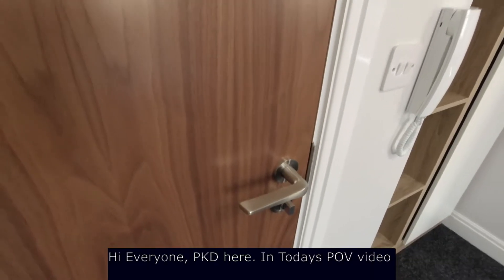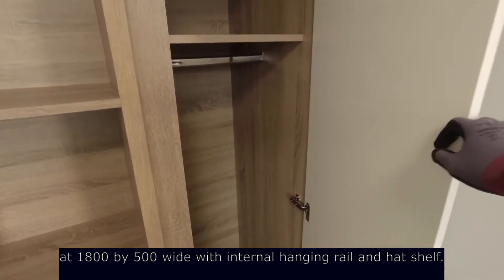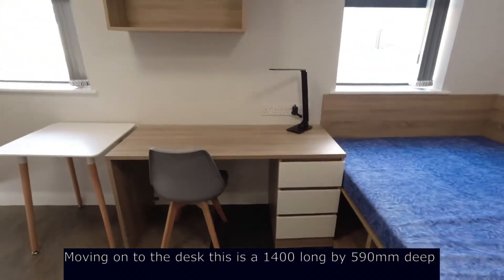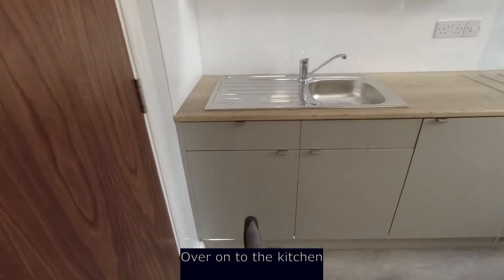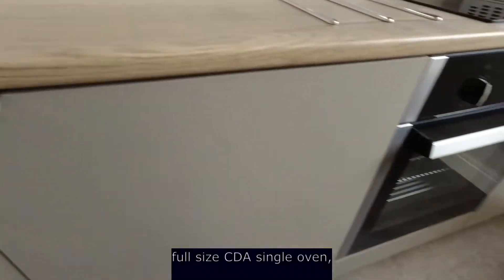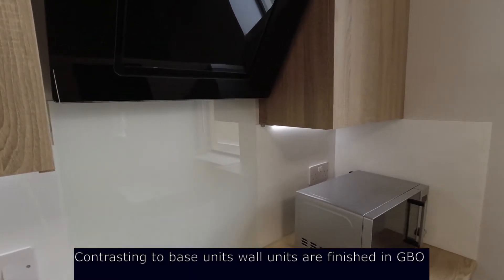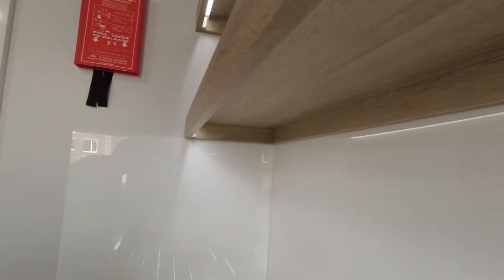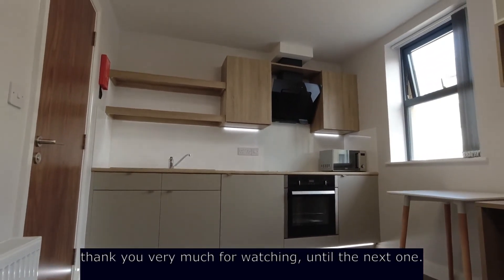[1-21] POV tour - Premium Studio Room Tour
Premium Studio POV Room Tour